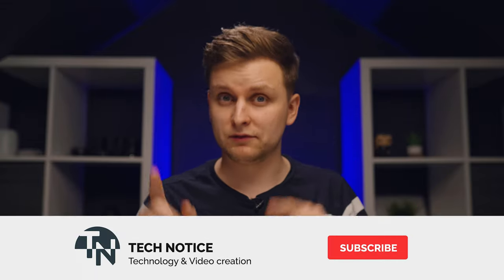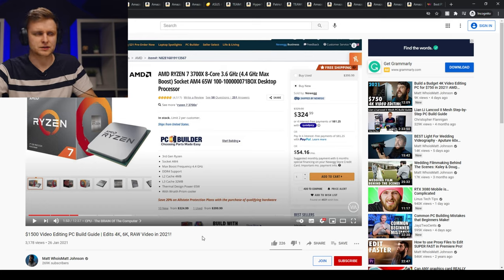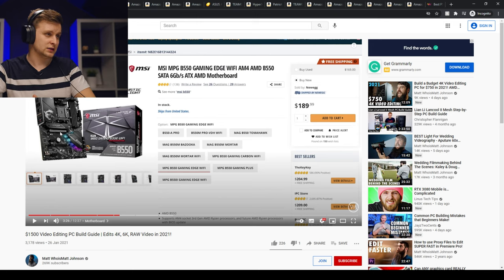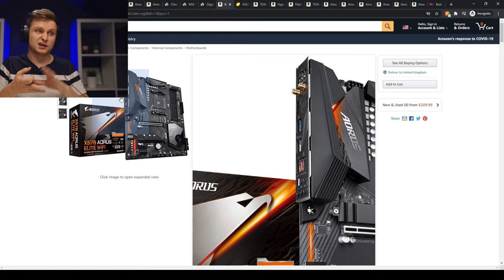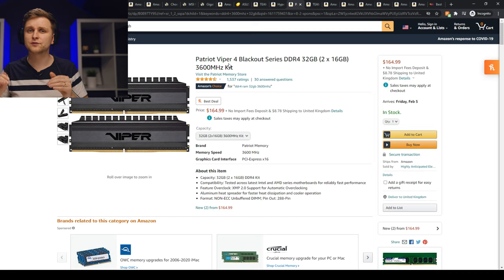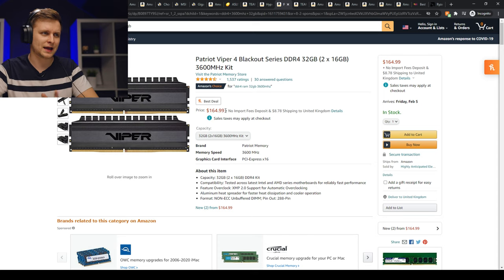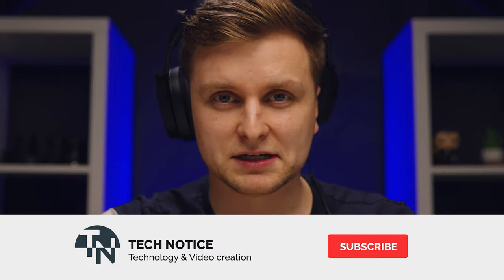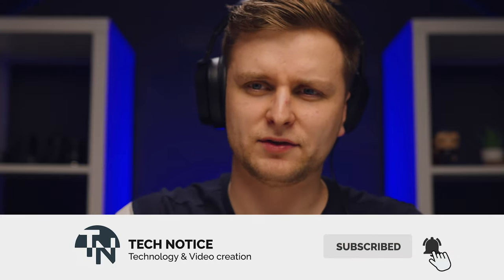Reacting to [WhoisMatt] Matt Johnson's 2021 Video Editing PC guide | Is it BEST Bang For Buck?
Reacting to WhoIsMattJohnson or Matt Johnson's PC build guide and seeing if it needs fixing?
We're all about the best bang for buck, so let's see it that is one!? PS! Love Matt, he's awesome!!!

My Adjusted PC Parts Recommendations:
➡CPU base option
-upgrade option
➡CPU Cooler lower option
-Higher option
-Higher option black version
➡Motherboard [x570 no wifi, no USB-C case port]
[x570 plus wi-fi]
[x570 + wifi + USB-C]
➡RAM selection
- save money selection
- Another money saver
- RAM for AMD 5000 series CPU-s
-another option
➡ SSD option
➡ GPU option [Most likely not in stock :(]
- Upgrade option [most likely not in stock either :(]
➡ Case option
- other airflow options
➡ Extra fans [loads of options there, only thing is make sure you know whether your case can have 120 or 140mm fans]
➡ PSU selection [this is a search for 650w option, since the stock is very low, just have a look what's in stock]
- and 750w option if you go with upgrades [same supply issue]

0:00 It's not a hate video!
1:06 4k,6k,8k editing
1:50 CPU selection
4:10 CPU Cooler selection
5:47 Motherboard Selection
7:50 RAM selection
10:50 SSD Selection
12:04 GPU Selection
15:15 Case Selection
18:29 PSU Selection
19:49 Conclusion

Video produced by Lauri Pesur